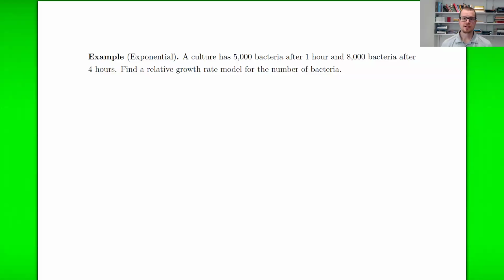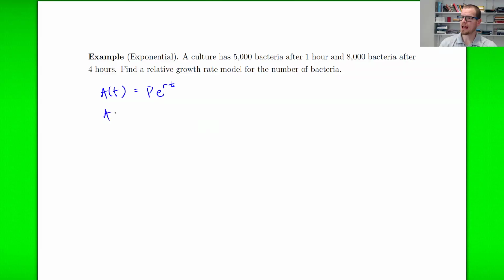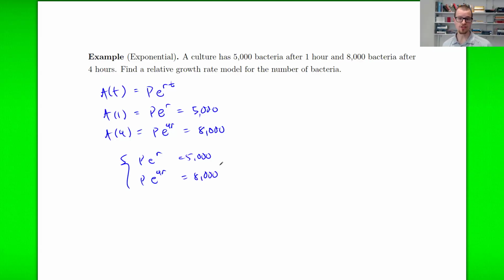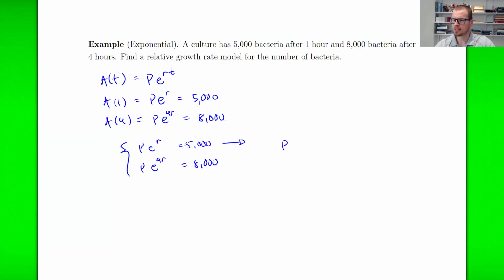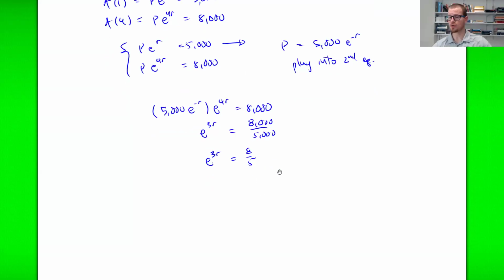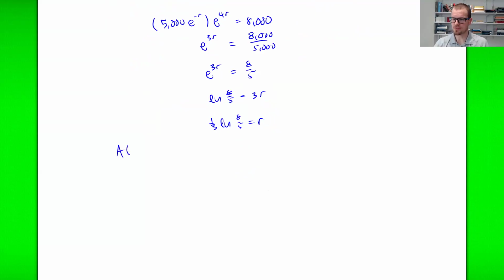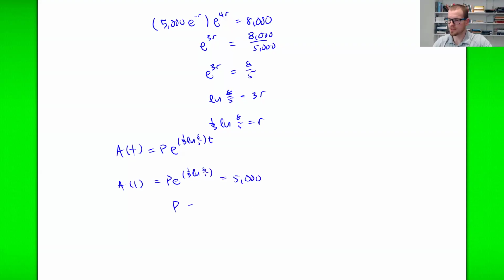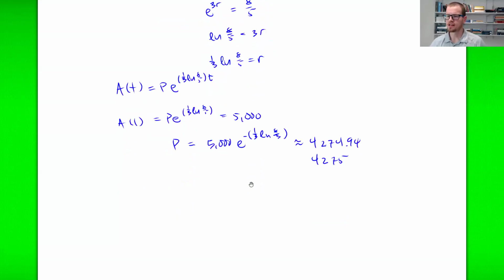Systems of Equations: Nonlinear - Relative Growth Rate Model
In this video, Dr Reynhout uses two data points for bacteria growth to write a system of equations, which gives the relative growth rate model for the bacteria growth.